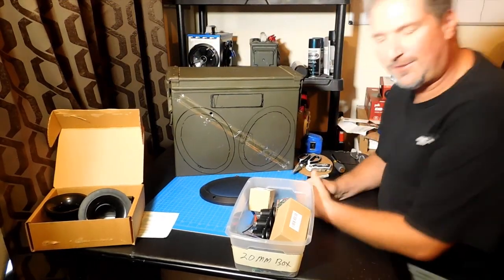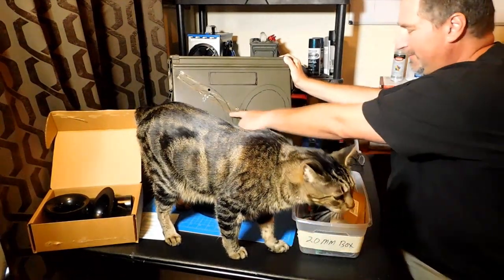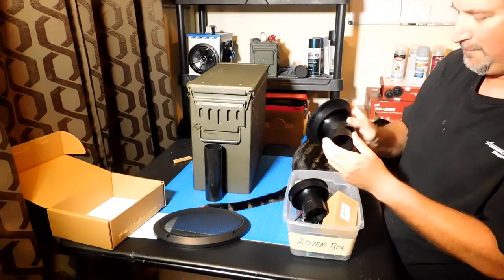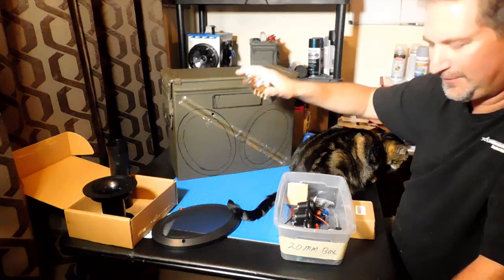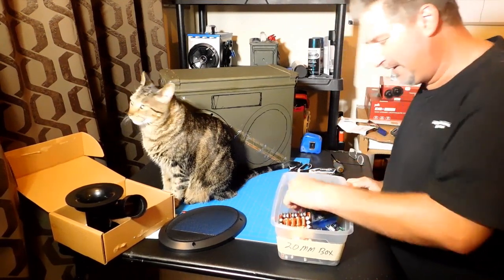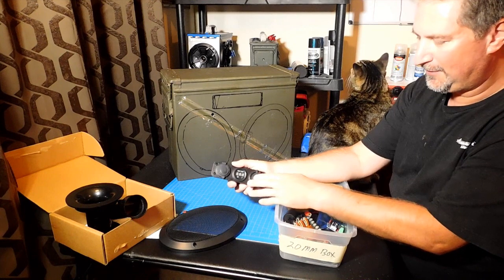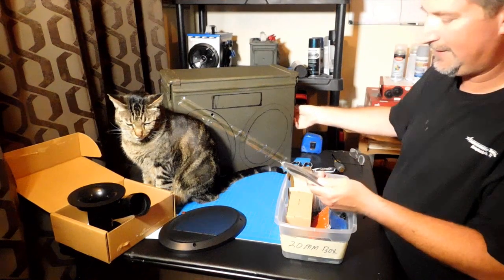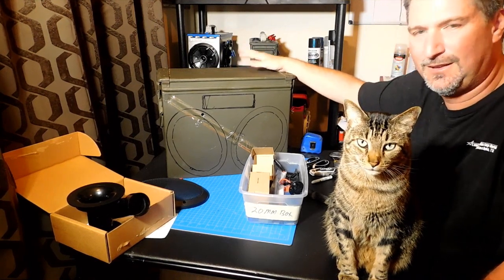Project Update on 20mm Box with CD Player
Hey everybody. It's been a really really busy week so I haven't really been able to get a whole lot done and this project is taking a lot longer than I expected. Anytime you build something for the first time since I took a lot longer cuz you having to figure out where everything goes. Just want to give you guys a project update on my 20 M M M O box Boombox. This is going to be a really awesome Bill and one of the loudest and biggest building ever done so I'm looking forward to getting it finished which hopefully have it done by the end of next week. Thank you guys so much for watching hello to all my subscribers and please join me on Facebook at I love all things radio.